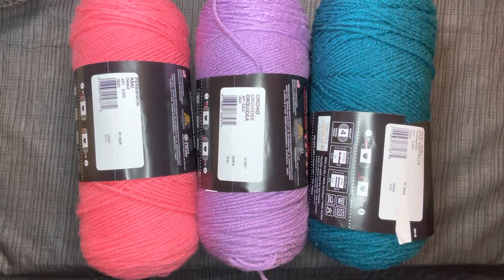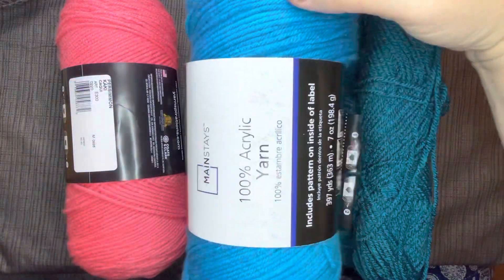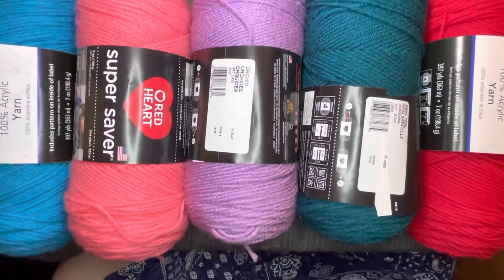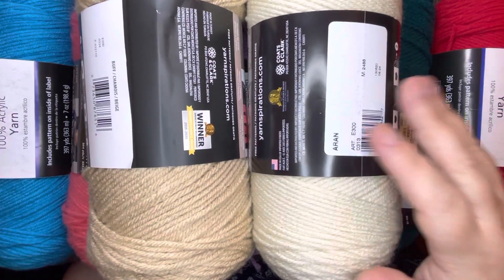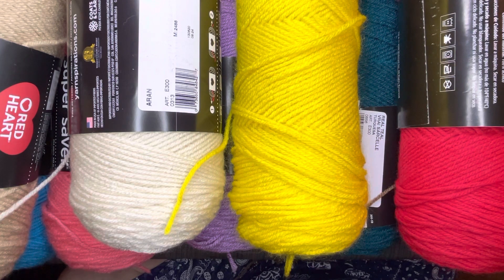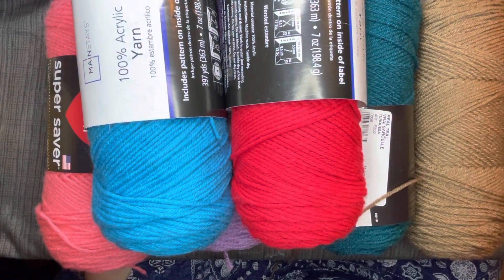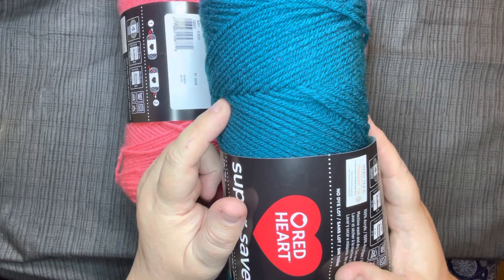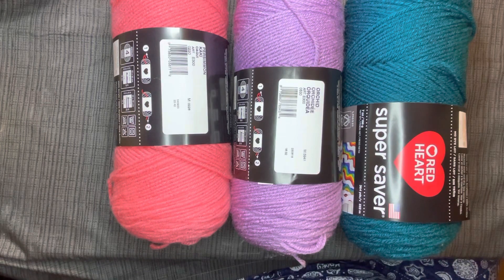👀 Walmart Yarn Haul | Visual | Plastic Canvas